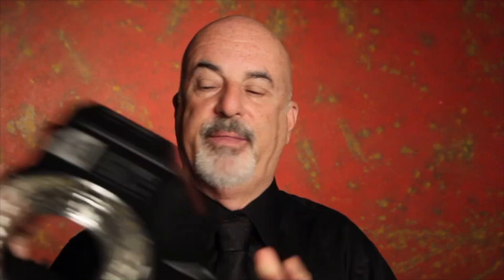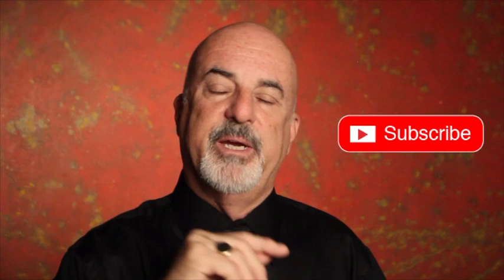Barbara Moore Playboy Playmate a Burlesque Swing shoot!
How I set up this shoot with Playboy Playmate Barbara Moore. The Burlesque Swing, also how to light it and why.